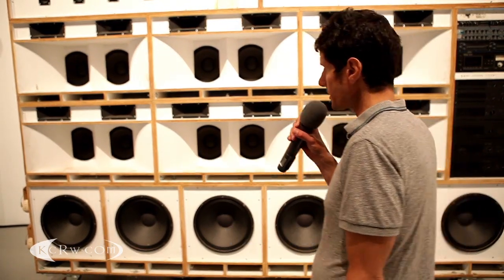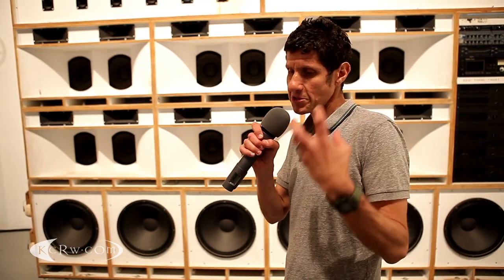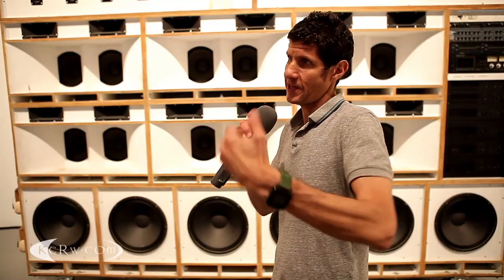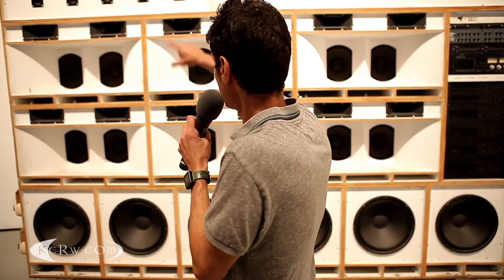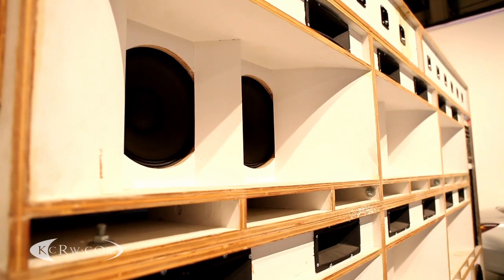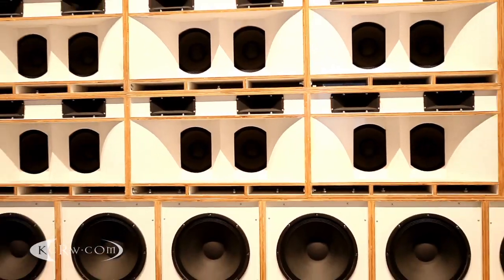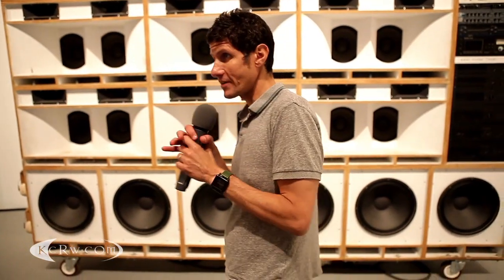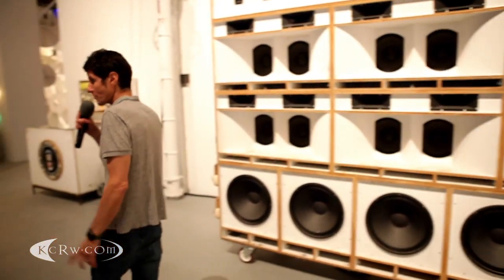Mike D/Transmission LA: AV CLUB - Toyans: Tom Sachs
TOM SACHS
Sculptor, New York City

Mike D: "It is with great pleasure that AV CLUB presents Tom Sachs. During one hot summer in NYC Tom started building boxes so we could listen to dub while we enjoyed shave ice, good company and the scenery. At AV CLUB you will see, feel and hear Guru, one of the Behemoth Toyans."